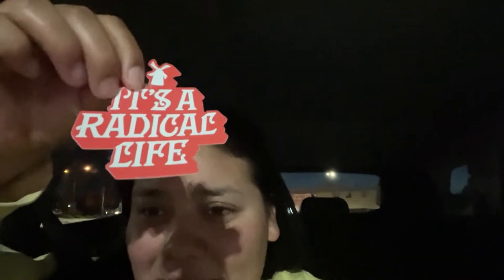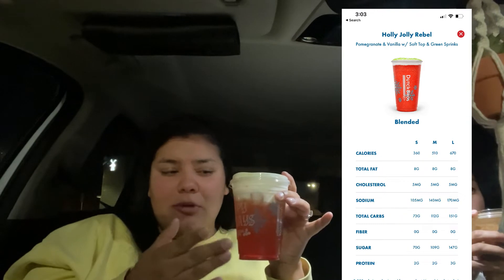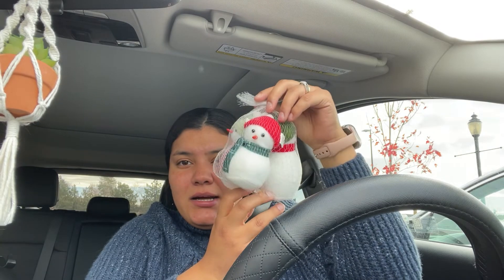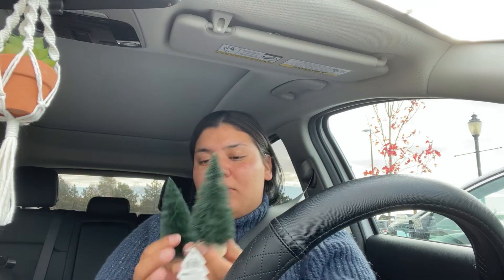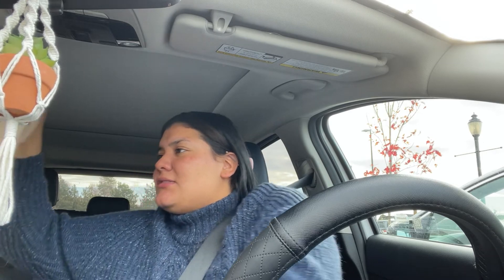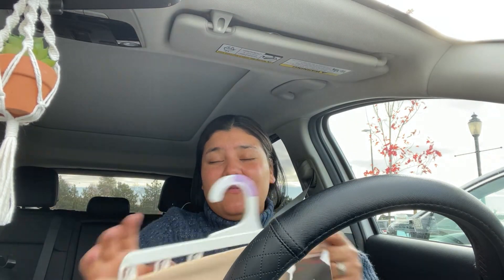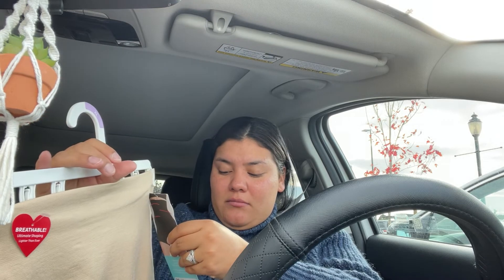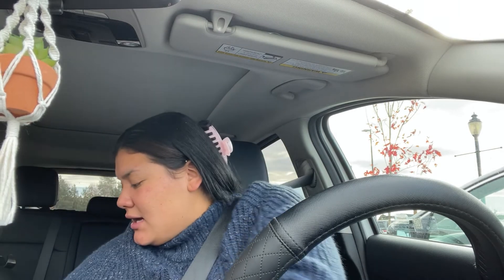Trying Starbucks and Dutch Bros Holiday Drinks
hey everyone welcome back to your girls channel! in this video were trying some of the Starbucks and dutch bros holiday drinks ! let me know what you wanna see me try next!! Leave your favorite holiday drink in the comments !

LISTEN TO MY PODCAST WHEREVER YOU LISTEN TO PODCASTS!!
"CRIME WIFE"